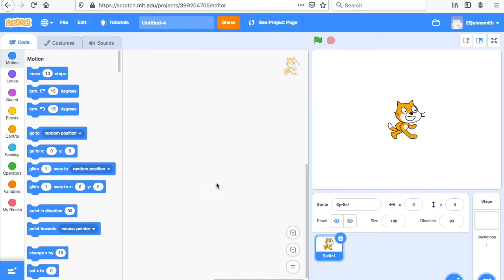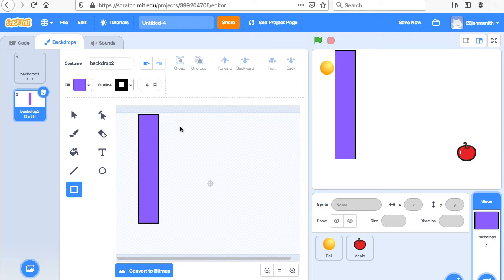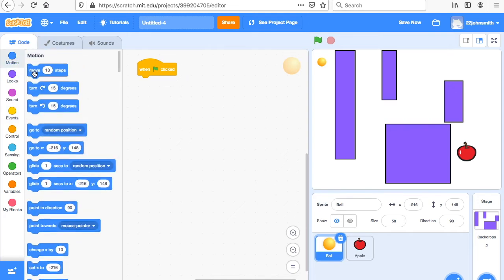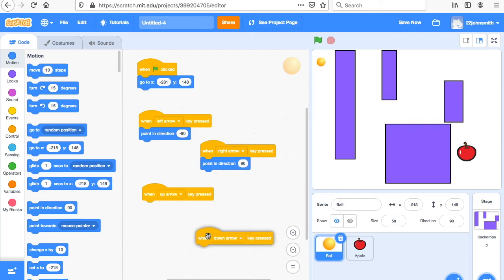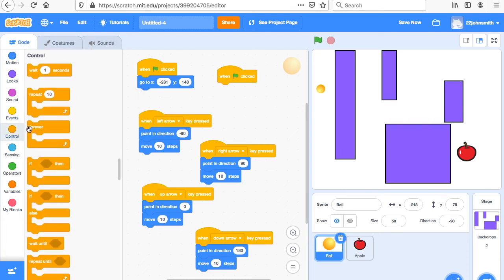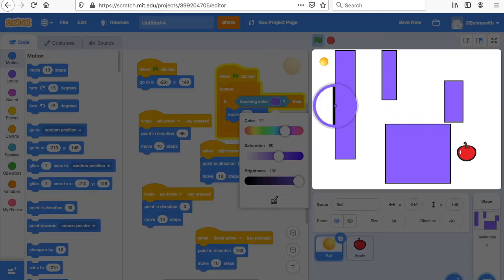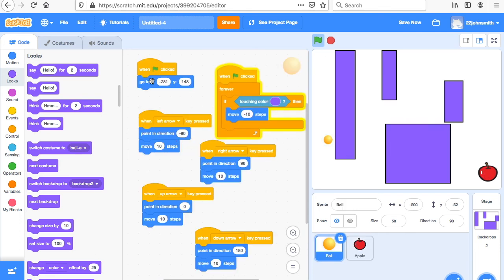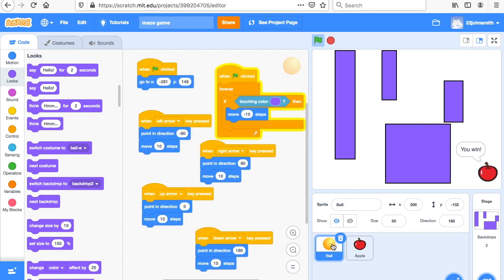Scratch Maze Game